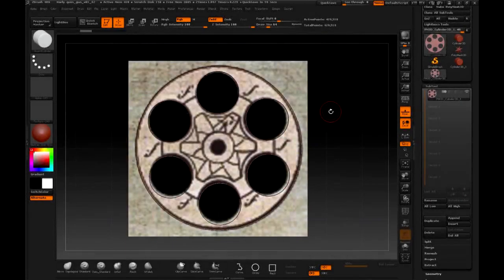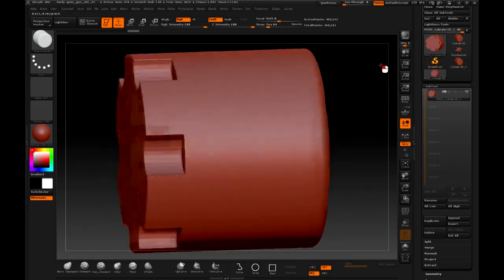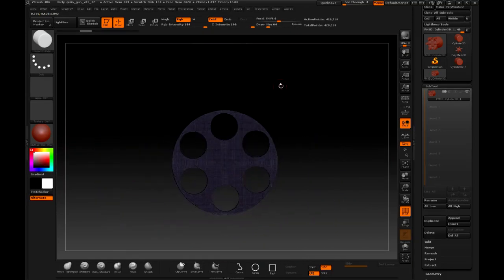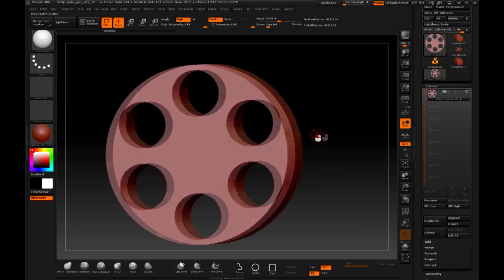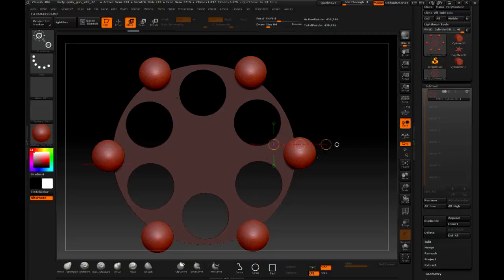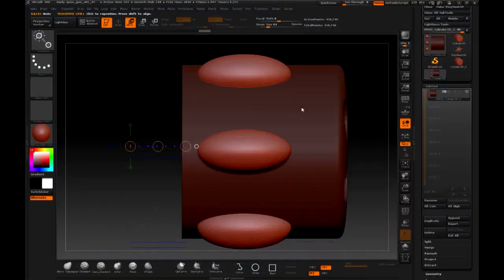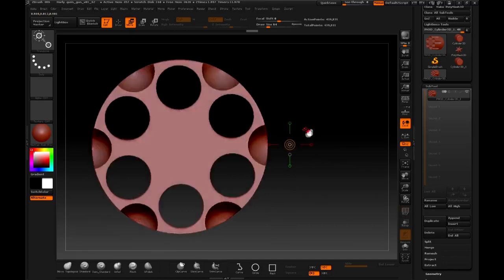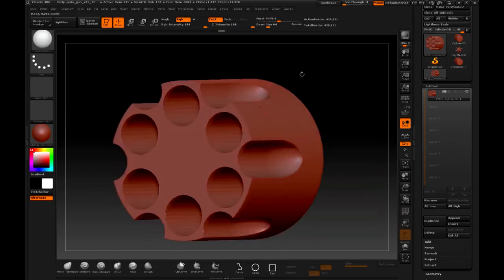HarleyQ-Vol_3-_06_External_cylinder_holes.mp4